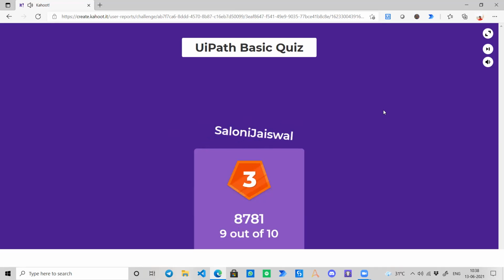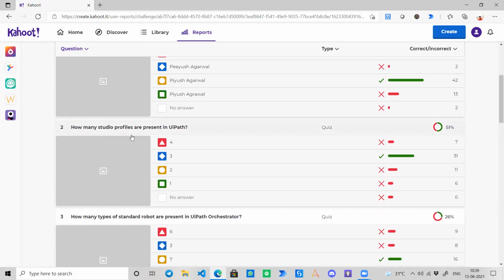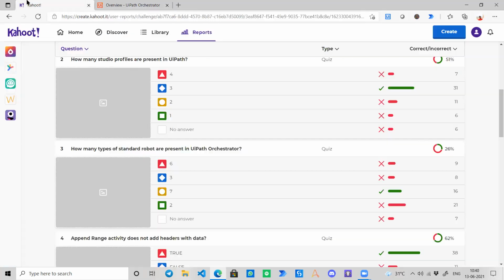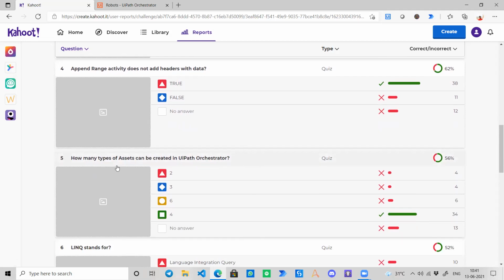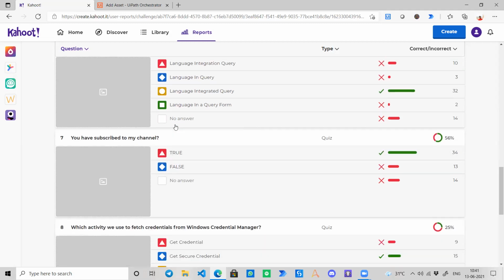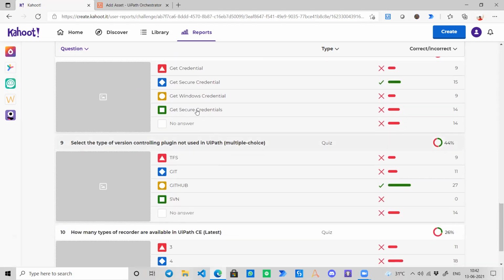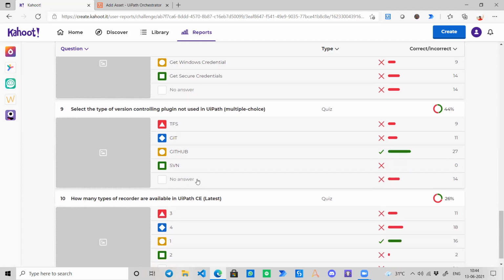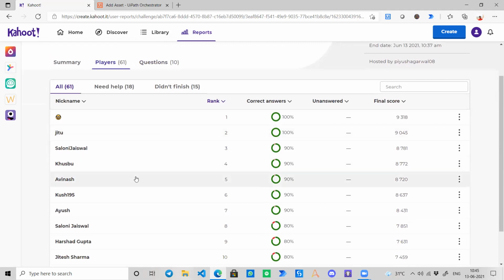UiPath Basic Quiz - Results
Hey Guys,
Hope you liked the Challenge, here are the results with explanation for correct answers